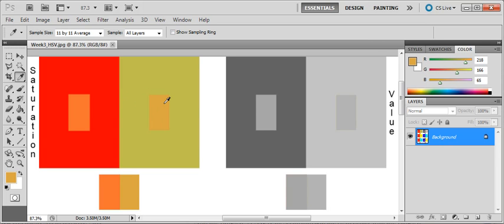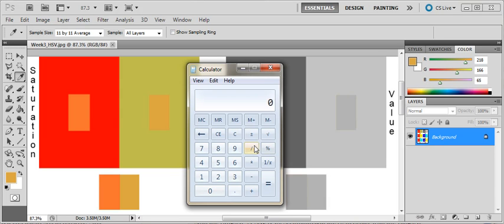Evaluating Saturation Using RGB (Use preferred methods when available!)